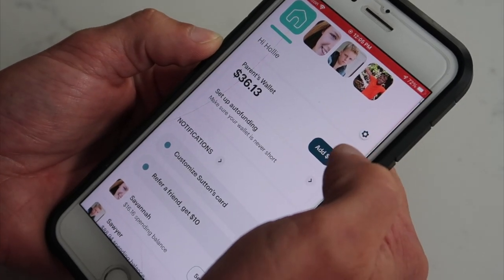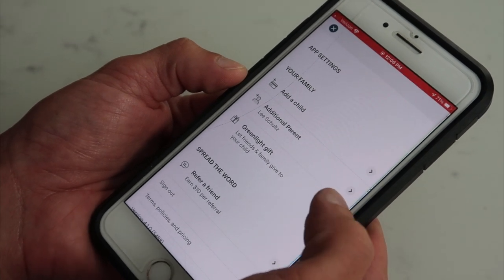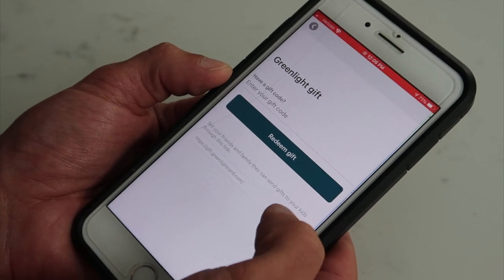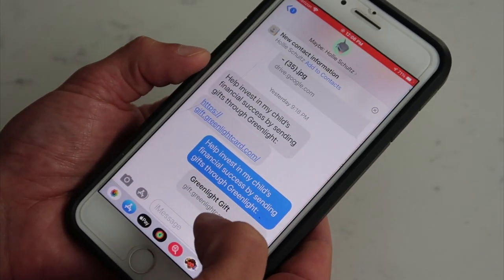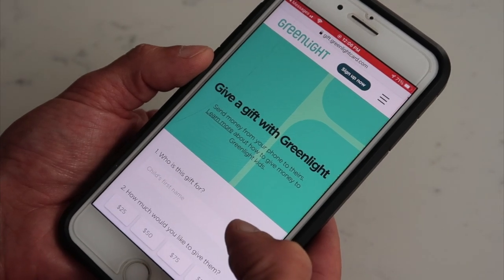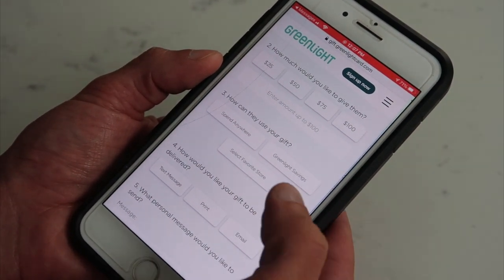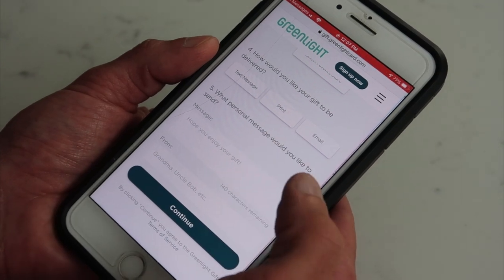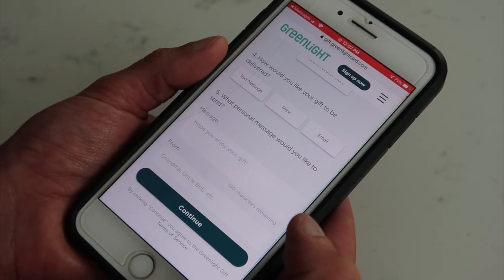How to Gift Money to Kids with a Greenlight Debit Card